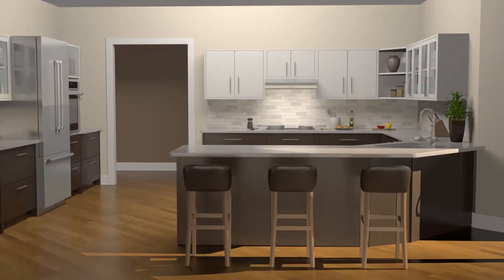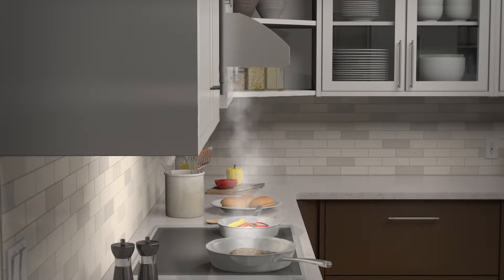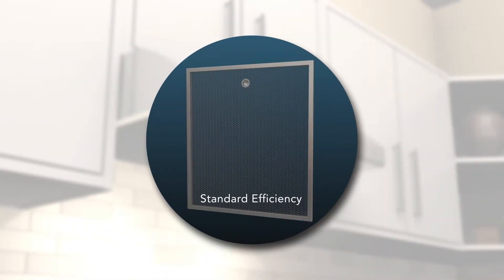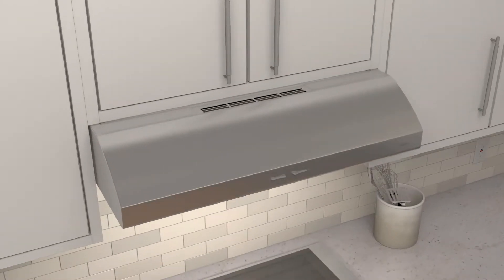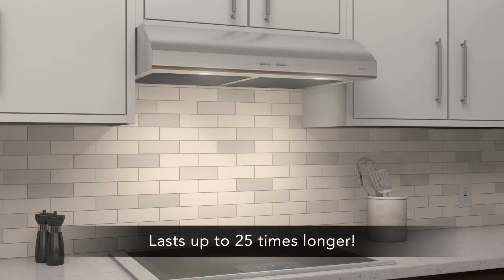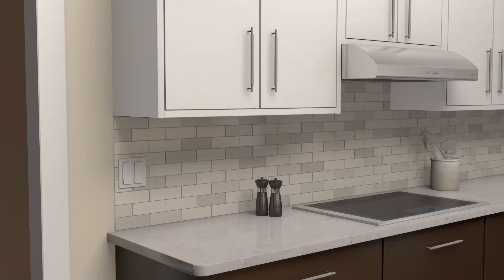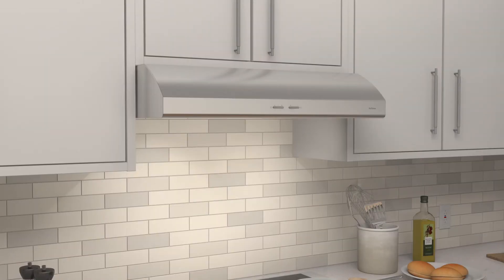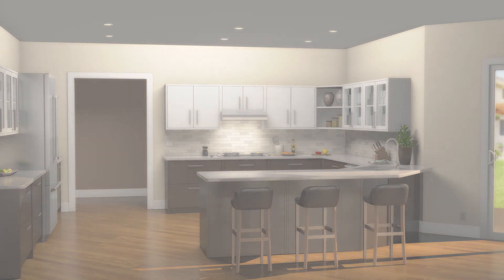NuTone AHSL1 Osmos Series range hood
Learn about the NEW Nutone AHSL1 Osmos range hood series. Available at the Home Depot.